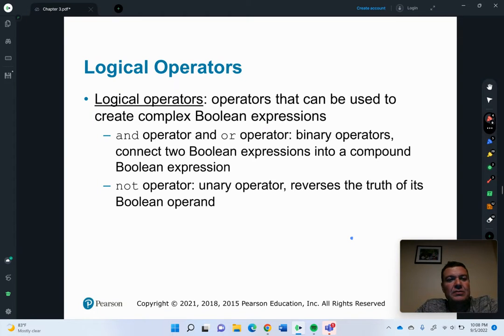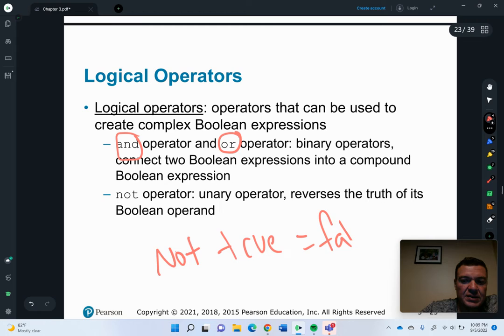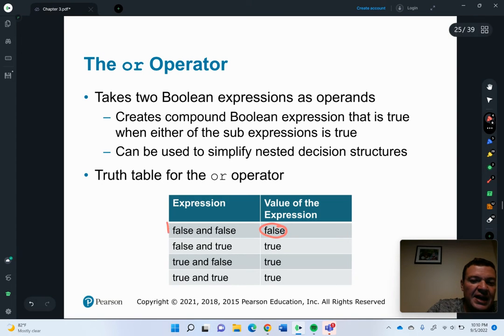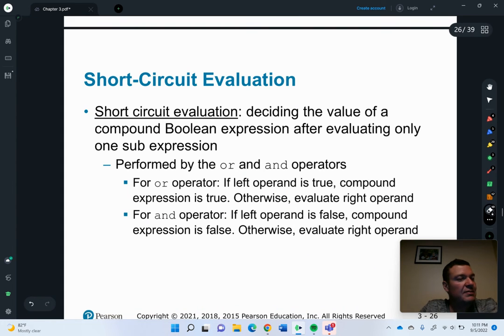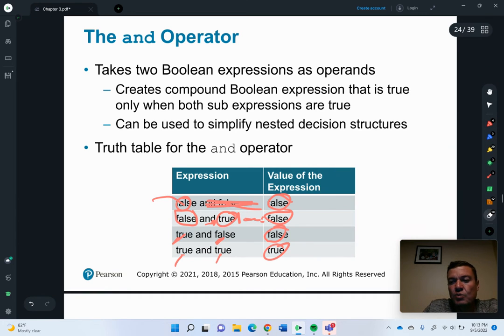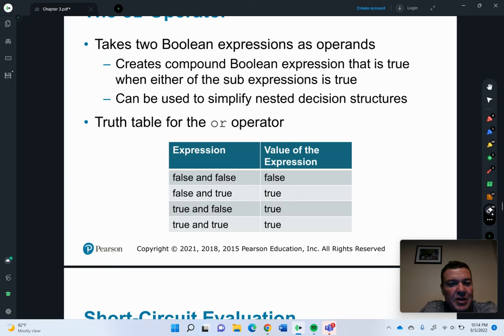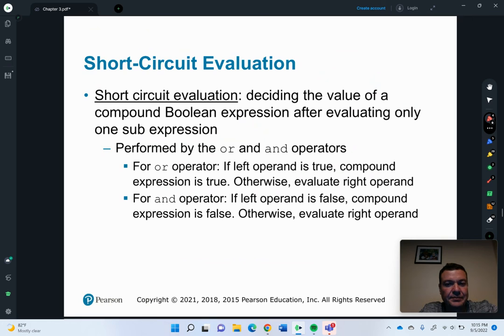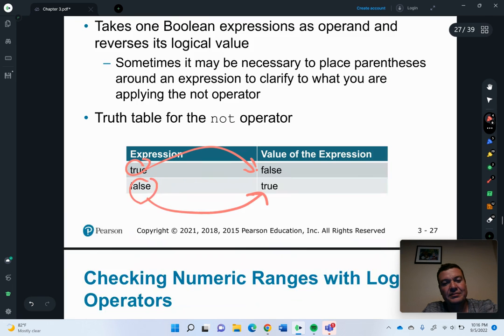COP1000 - Chapter 3 - Part 3